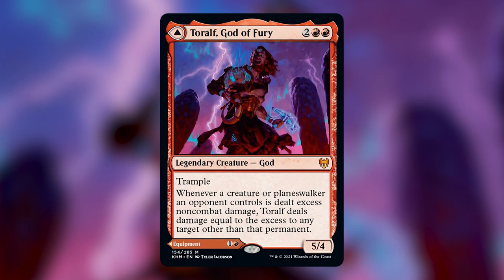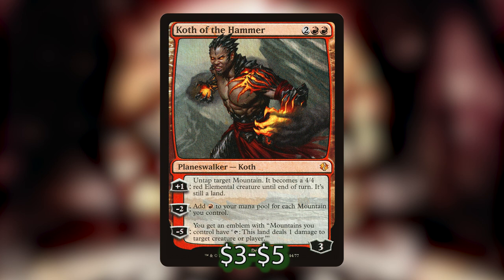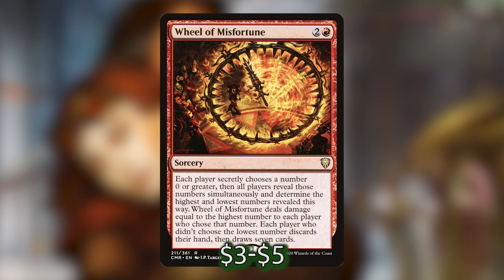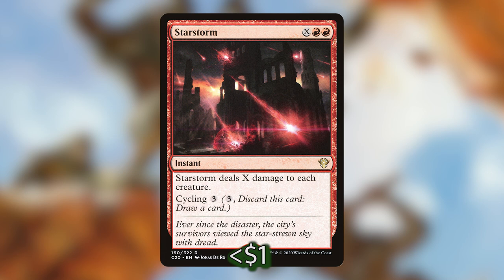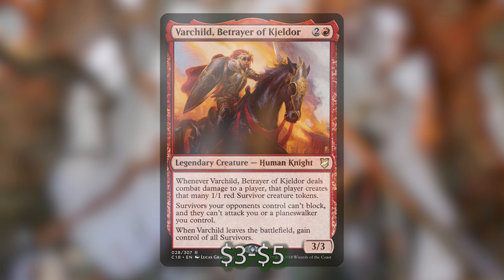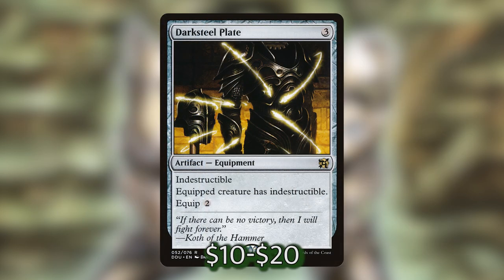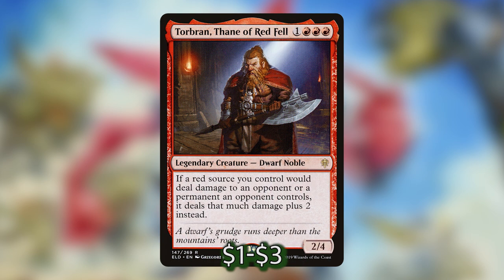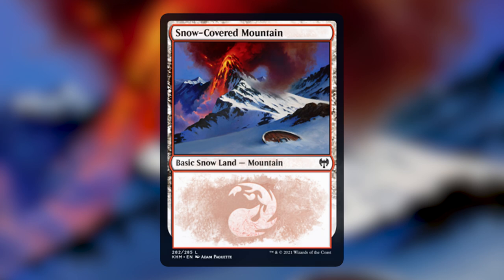Toralf, God of Fury - Ride the Lightning - Commander Deck Tech - Command Valley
Please comment on this video or any of our videos before March 12th with any questions you have for Command Valley **

Toralf rains fire and lightning down on his opponents, and Kaleb has wrangled the mono-red god to bring you this new deck tech.

1 Acorn Catapult
1 Akroan Horse
1 Ancient Tomb
1 Arcane Signet
1 Blasphemous Act
1 Brash Taunter
1 Cathartic Reunion
1 Chandra's Ignition
1 Chandra's Incinerator
1 Chandra, Awakened Inferno
1 Command Beacon
1 Commander's Sphere
1 Darksteel Plate
1 Dictate of the Twin Gods
1 Earthquake
1 Faithless Looting
1 Fault Line
1 Fiery Emancipation
1 Fire Diamond
1 Forbidden Orchard
1 Furnace of Rath
1 Gamble
1 Goblin Engineer
1 Goblin Spymaster
1 Hour of Devastation
1 Inferno
1 Irencrag Feat
1 Jeska's Will
1 Koth of the Hammer
1 Lightning Bolt
1 Lightning Greaves
1 Magebane Armor
1 Mana Geyser
1 Mind Stone
1 Mizzium Mortars
1 Molten Disaster
1 Pyroblast
1 Red Elemental Blast
1 Reforge the Soul
1 Repercussion
1 Rolling Earthquake
1 Ruby Medallion
1 Seething Song
1 Shatterskull Smashing // Shatterskull, the Hammer Pass
1 Skred
32 Snow-Covered Mountain
1 Sol Ring
1 Star of Extinction
1 Starstorm
1 Stuffy Doll
1 Swiftfoot Boots
1 Sword of Fire and Ice
1 Sword of Sinew and Steel
1 Sword of War and Peace
1 Thought Vessel
1 Thrill of Possibility
1 Toralf, God of Fury // Toralf's Hammer
1 Torbran, Thane of Red Fell
1 Tormenting Voice
1 Valakut Awakening // Valakut Stoneforge
1 Valakut Exploration
1 Valakut, the Molten Pinnacle
1 Vandalblast
1 Varchild's War-Riders
1 Varchild, Betrayer of Kjeldor
1 Wayfarer's Bauble
1 Wheel of Misfortune
1 Wild Guess
1 Worn Powerstone